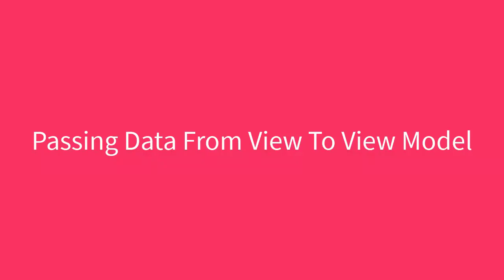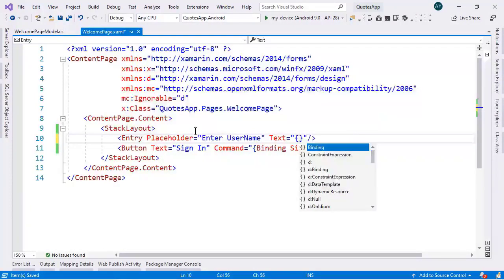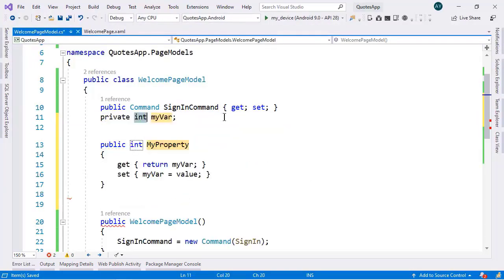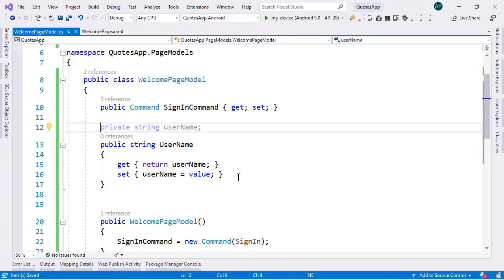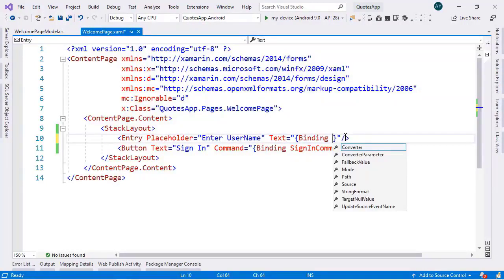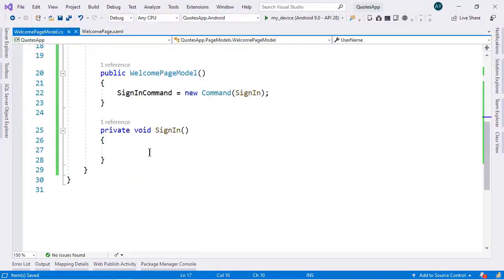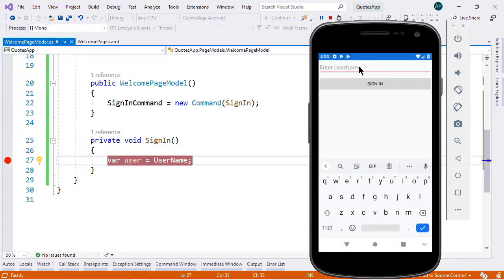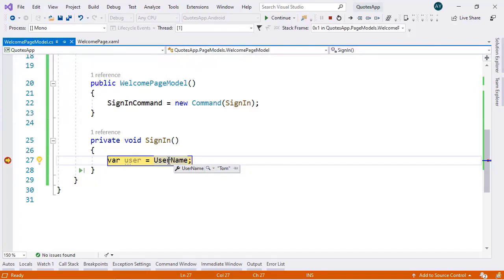014 Passing Data From View To View Model